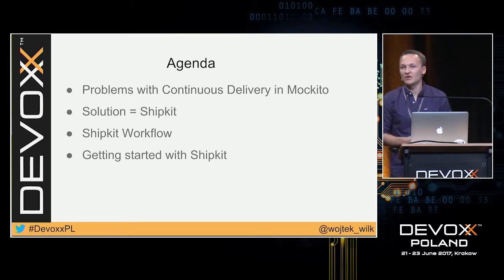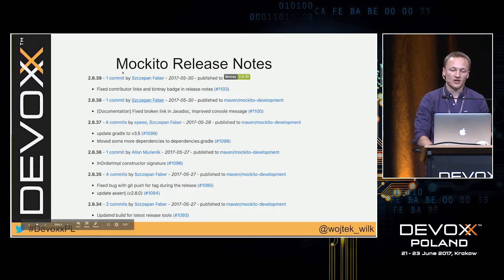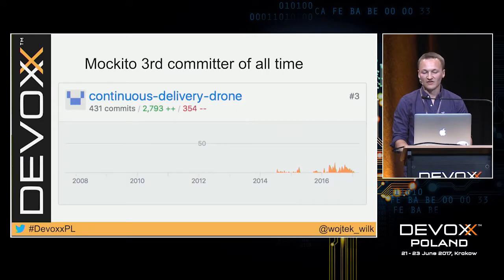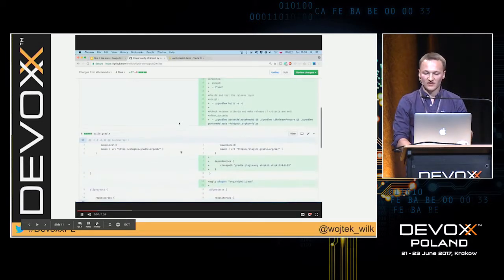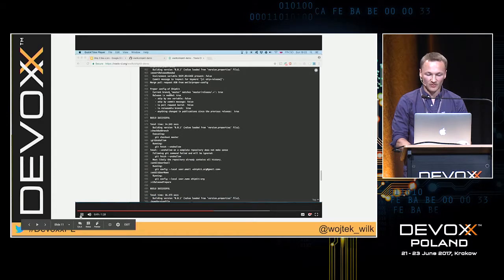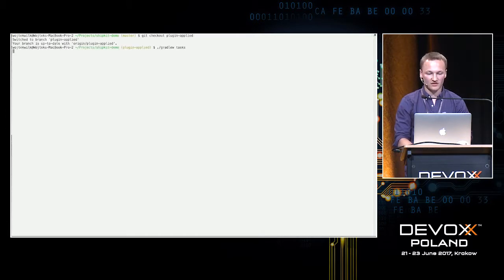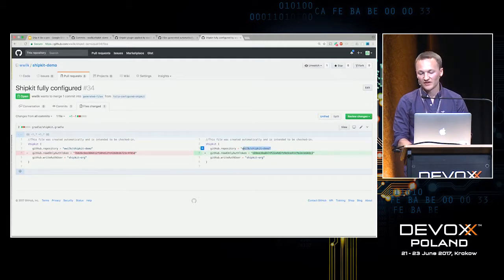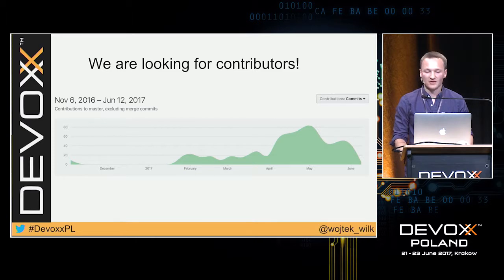Ship every change to production! How it’s done in Mockito and Shipkit... by Wojtek Wilk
Mockito library produces new version with every merged pull request. Learn about the great benefits of continuous delivery on a real world example. Learn how to setup your project so that you can focus on code and features, and never on the release overhead.

In this talk I will show you how to setup automated versioning, release notes generation and publishing artifacts in 15 minutes by applying a single Gradle plugin.